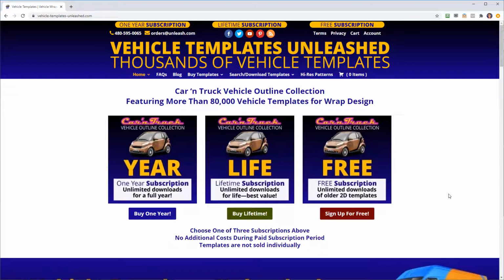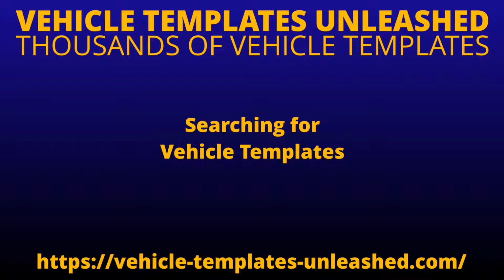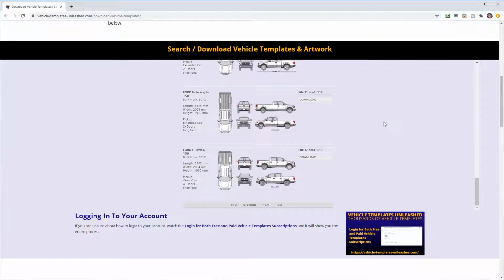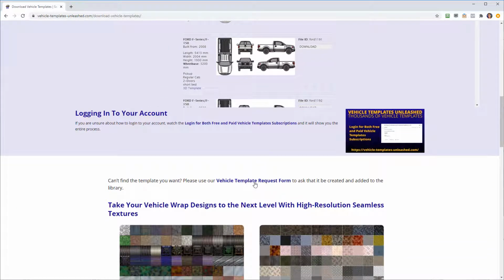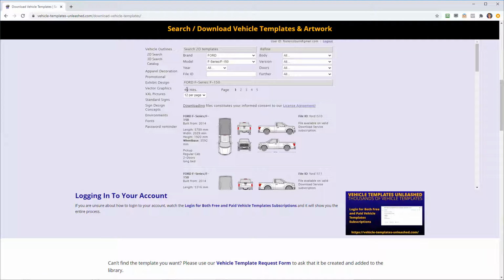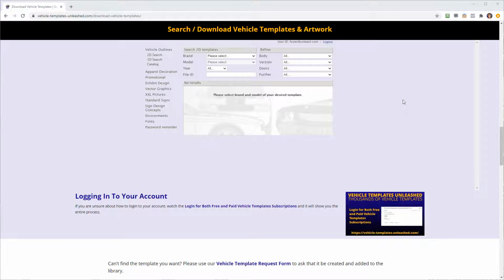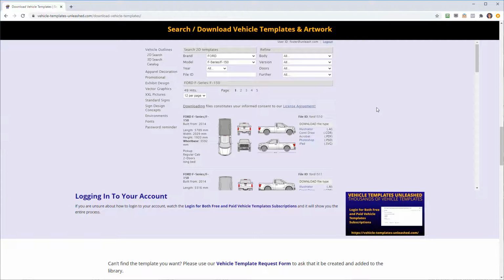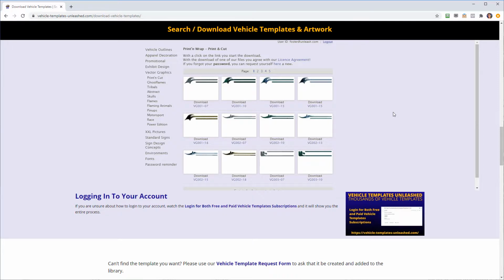Searching for Vehicle Templates and Downloading Vehicle Template Files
See how easy it is to search our vehicle template library to see what templates are available. You'll also learn how to download templates with both a free account and a paid subscription.